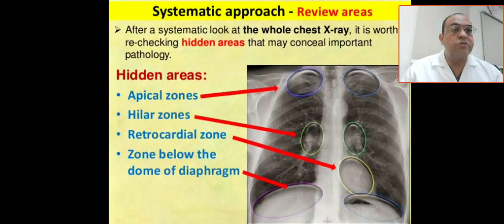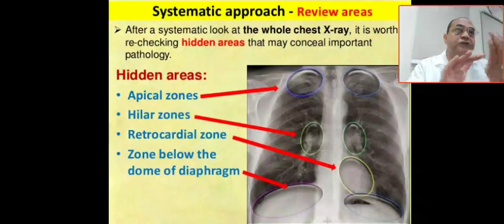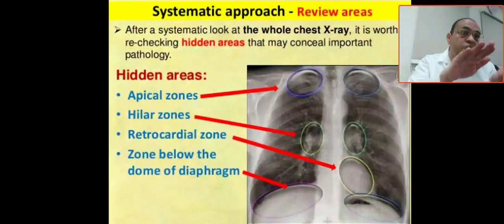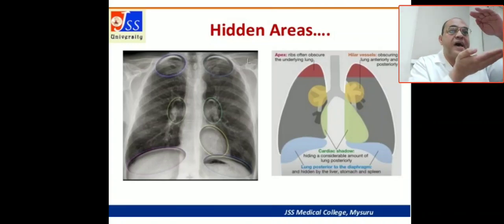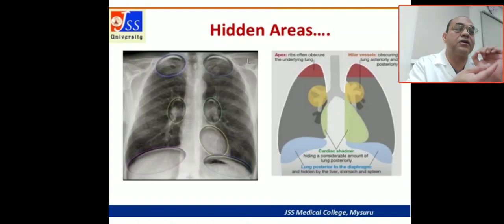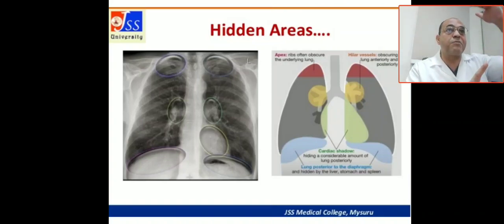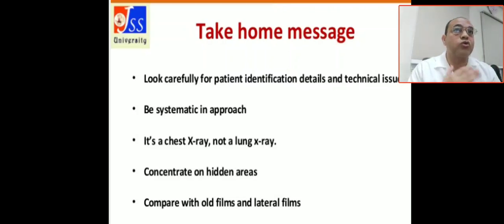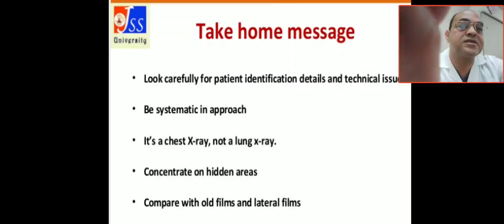Part 3 chest x ray interpretation, hidden areas in CXR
Basic skills of x ray  interpretation,  principles of x ray reading,  made easy x ray ,